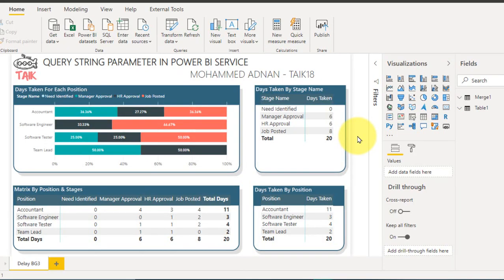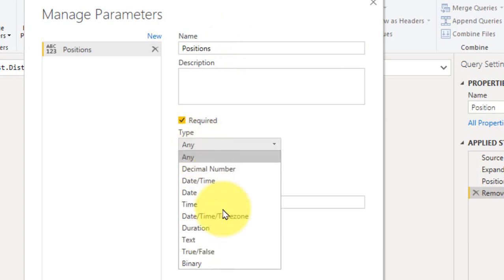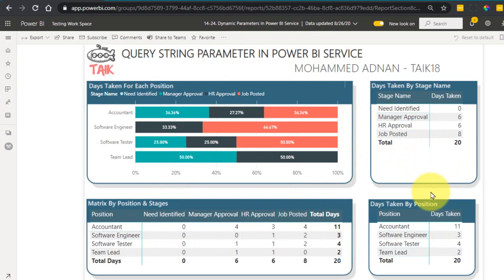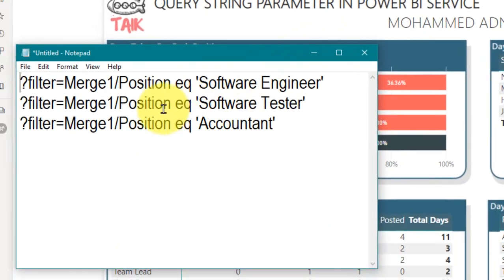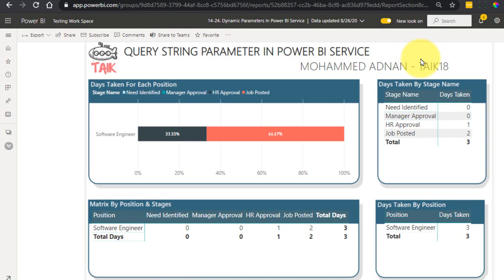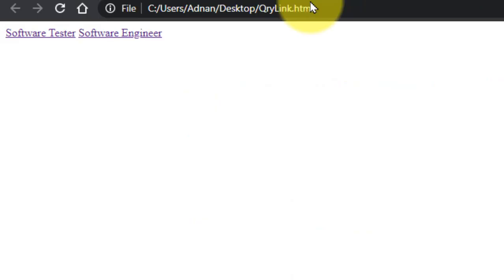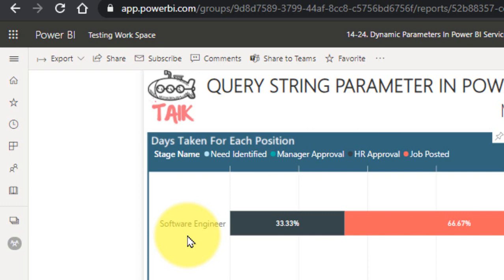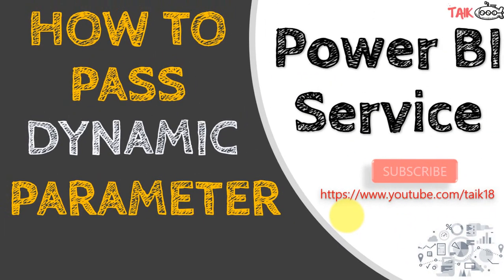How to Pass Parameter in URL in Power BI Service Part 1 TAIK18 (9-10) Power BI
It is Part 1 of How to Pass Parameter in URL in Power BI service, which covers
single parameter and multiple column parameter, main purpose of this is to enable developer to make single report and use is for multiple end users by passing parameter.